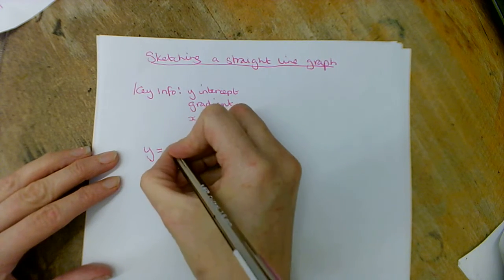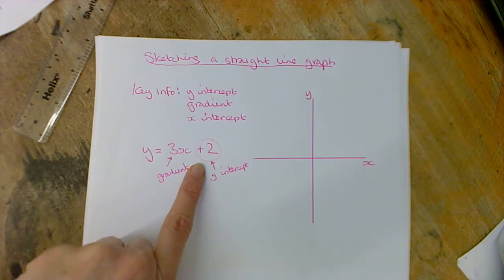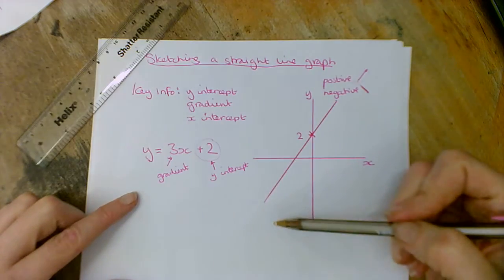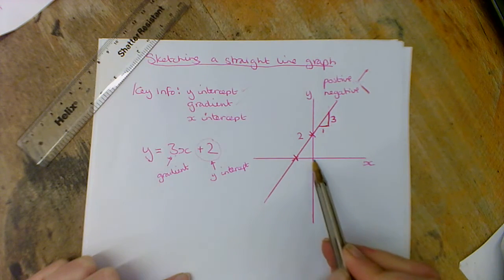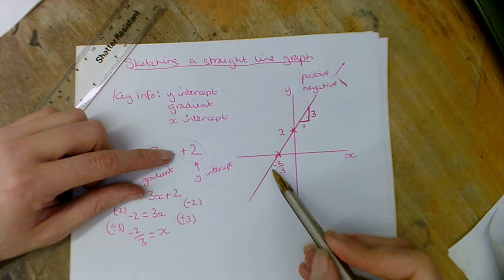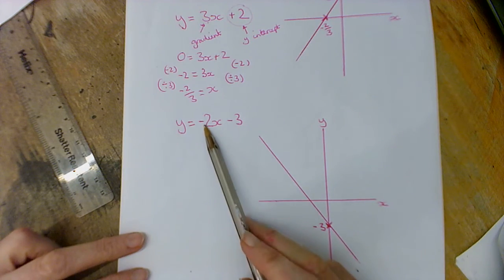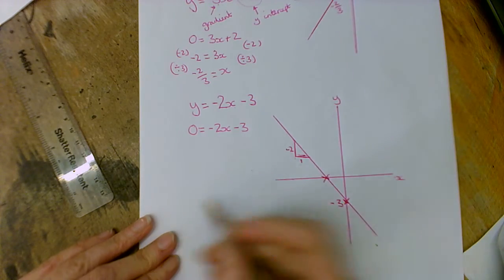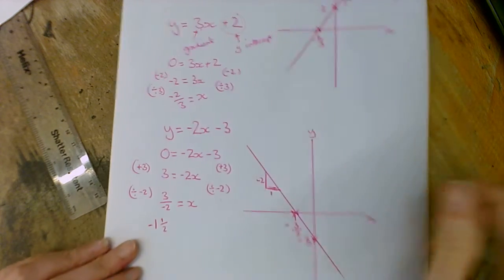Sketching a graph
How to show gradient, y intercept and x intercept on a sketch of a graph.